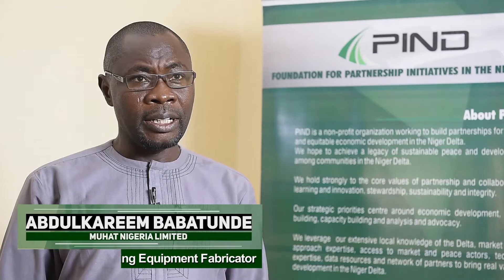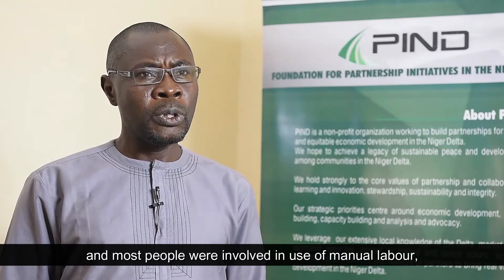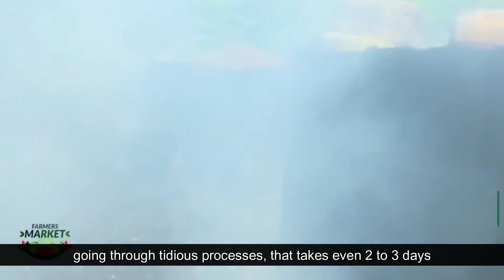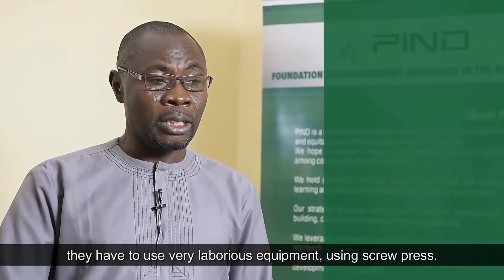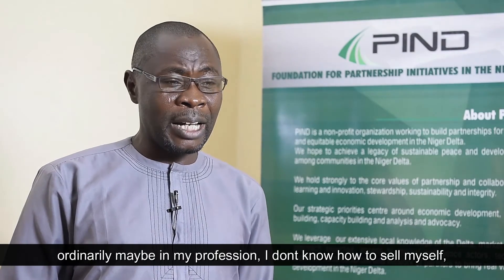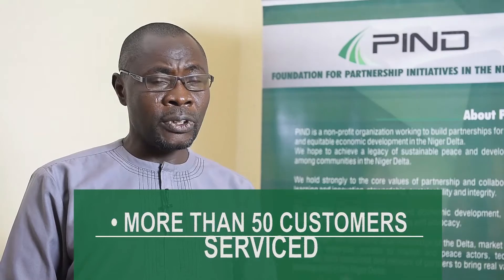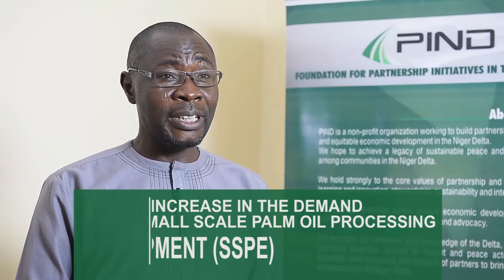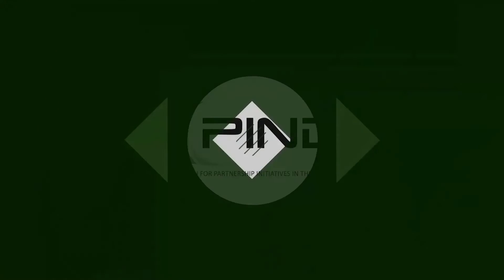ENGR BABATUNDE NEW